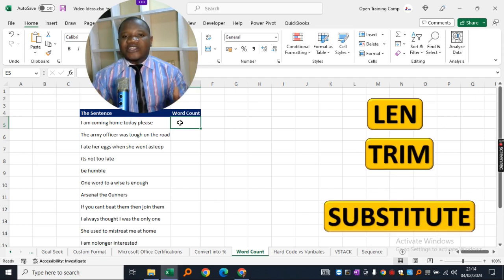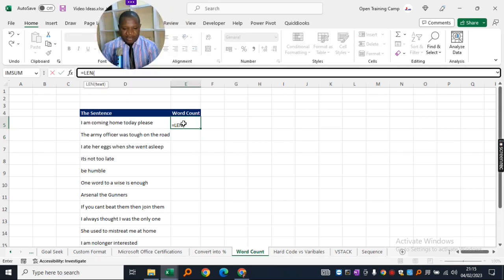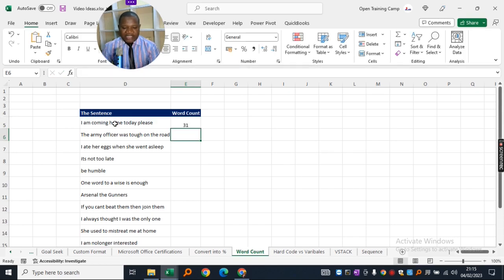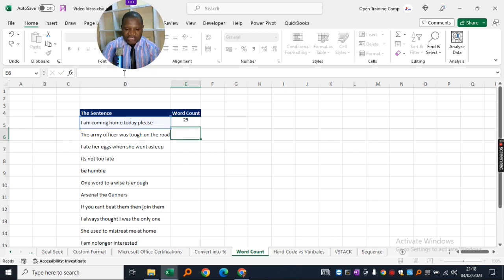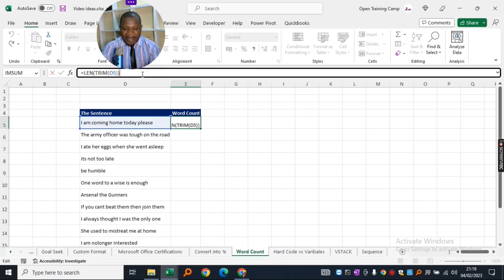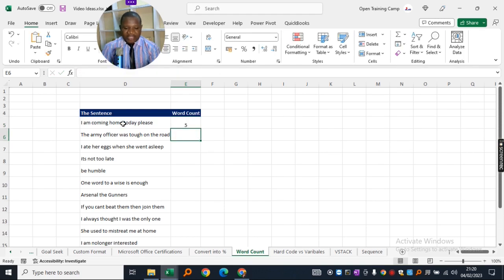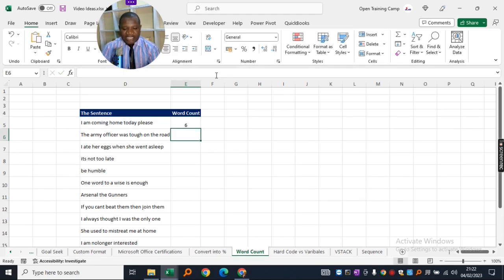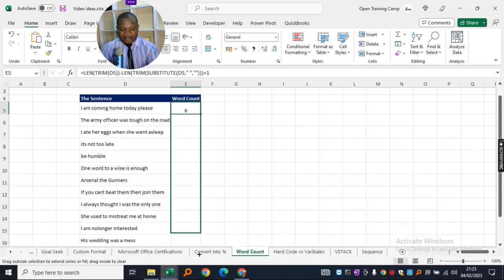COUNT Words in Excel Using Text Functions (LEN, TRIM & SUBSTITUTE)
Unfortunately right now there is no dedicated one single function in Excel that can be used to Count Words in Excel although there are several functions used to count things in excel like the COUNT function that is used to count Cells with numbers, the COUNTA function that is used to count non blank cells, the COUNTIF and COUNTIFs used to count based on a condition as well as the LEN function that can be used to count the length of any given text string.

Excel does not provide at the moment any built in tool or function that can be used to count how many words in a given cell  but with a combination of these three text functions i.e. LEN, TRIM and SUBSTITUTE its now possible to count how many words exist in an Excel Cell.

In this Video I will show you practically how to combine the three popular excel text function mentioned above to count how many words are sitting in any given cell in excel and i have broken down the formula uses in the following segments mentioned in the timestamp.

00:00 Count How Many Words are in a Cell in Excel
00:27 Use the LEN function to Count Characters of a text string
00:47 Use TRIM function to remove spaces in a text string in Excel
01:14 Use the LEN, TRIM and Substitute functions to count Words in Excel